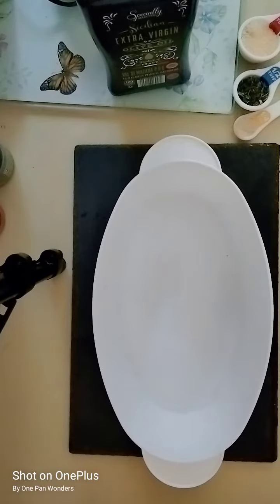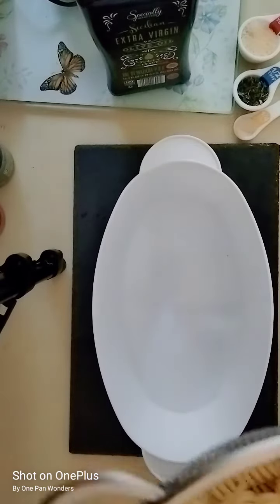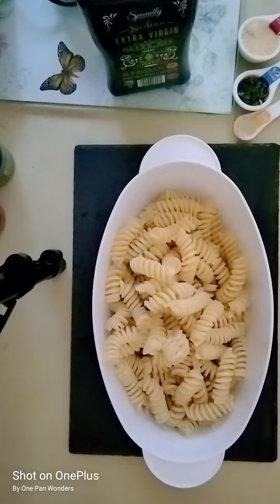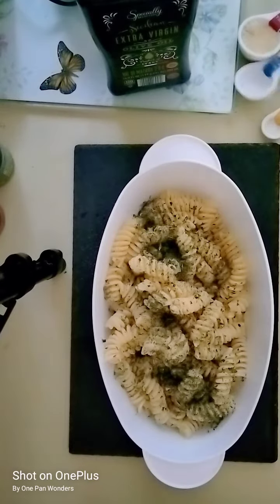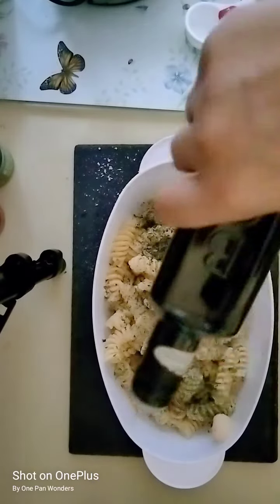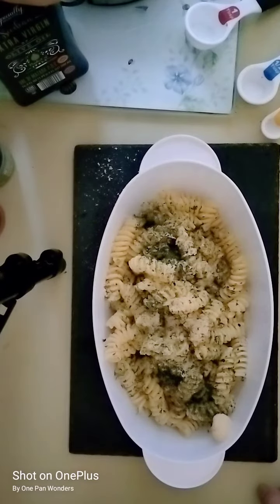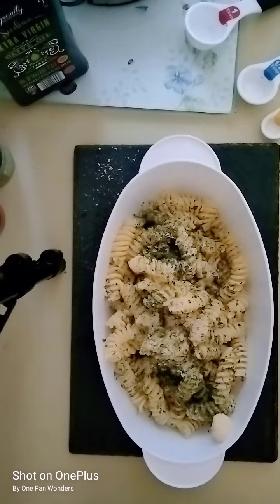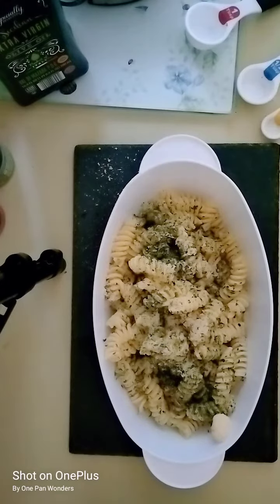Aglio e Olio Fusilli - Quick side dish or meal. TEST VIDEO!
Easy side dish or full meal.

1/2  lb. Fusilli pasta (cooked)
1/4 tsp. garlic powder
1/2 Tbsp. dried parsley
1 Tbsp. grated parmesan or romano cheese
1 to 1 1/2 Tbsp. extra virgin olive oil

When you're in a rush, use dry ingredients to capture the delicious flavor of Aglio e Olio.

ps. I accidentally said garlic instead of parsley in the video. 😟😘 Plus I shot the video sideways!😂
It's my first video.